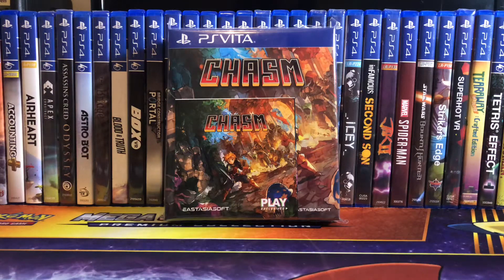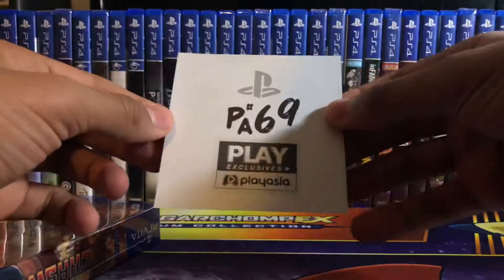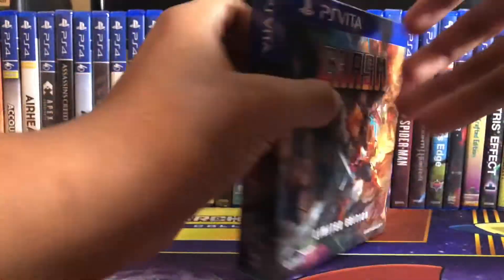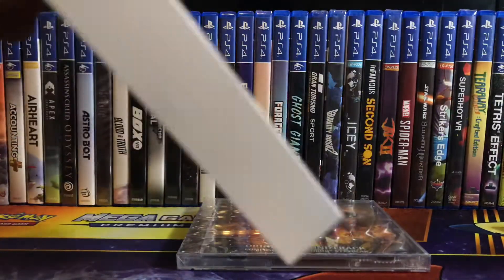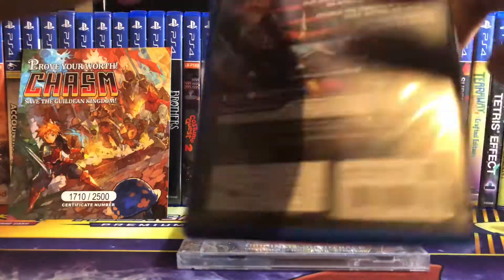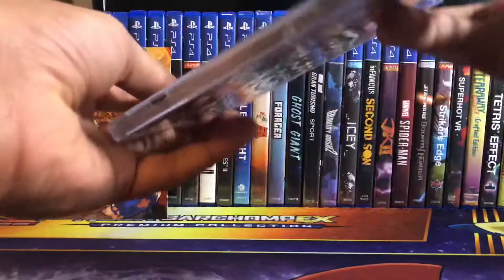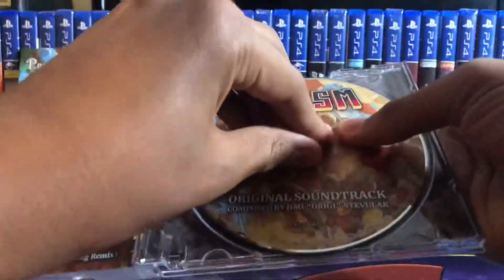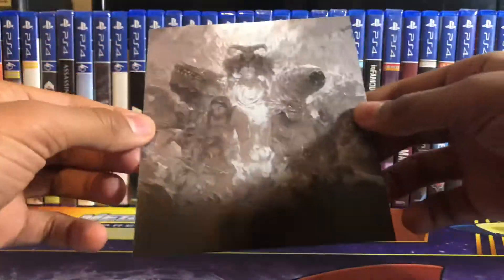Chasm PS Vita Unboxing!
Chasm PS Vita Unboxing! This was released through East Asia Soft as their 40th Vita release! The game is now sold out!